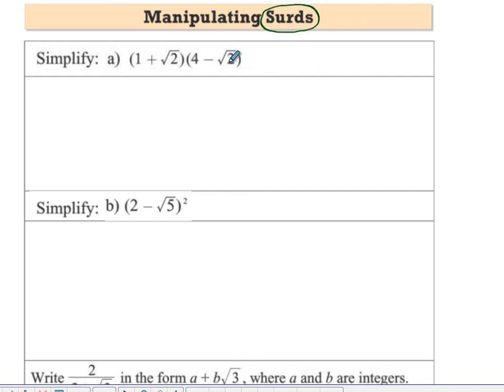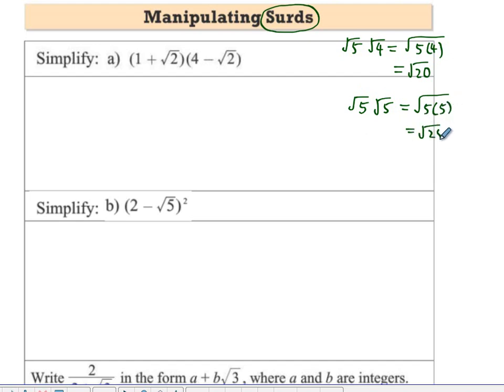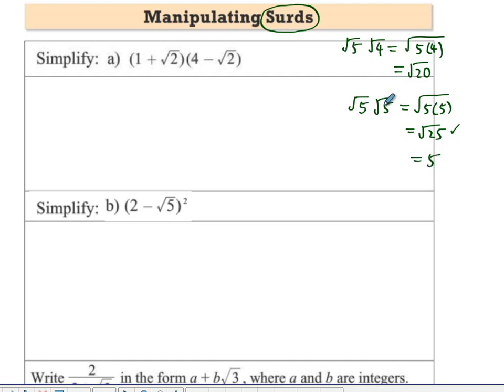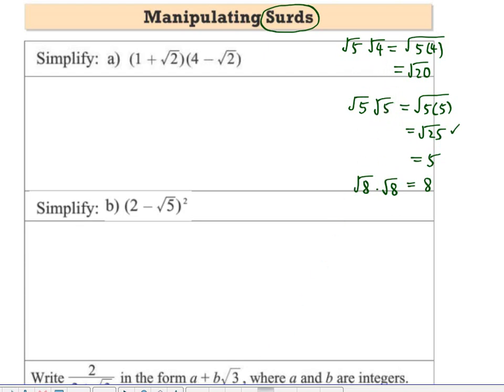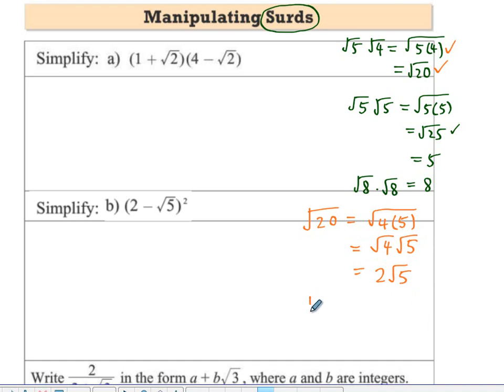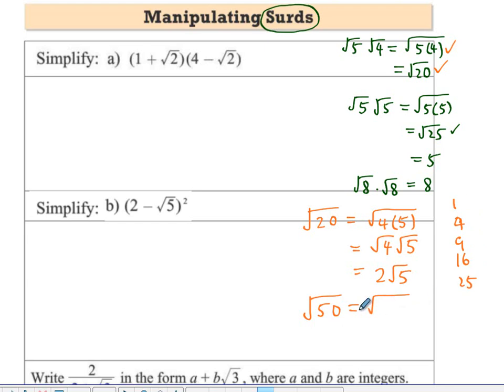04 Manipulating Surds (Part 1)